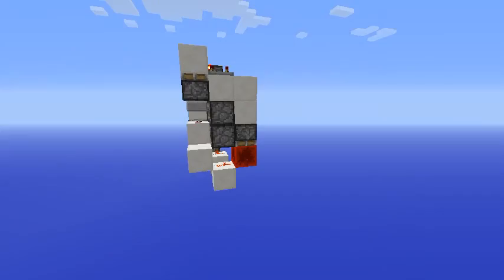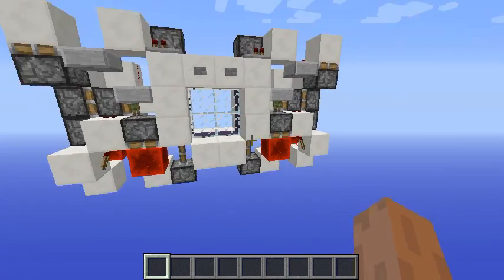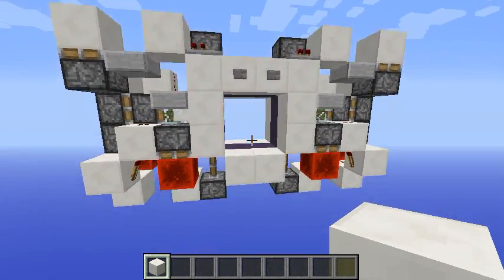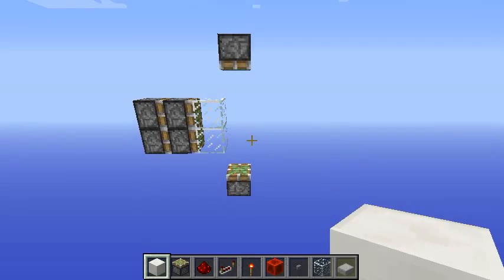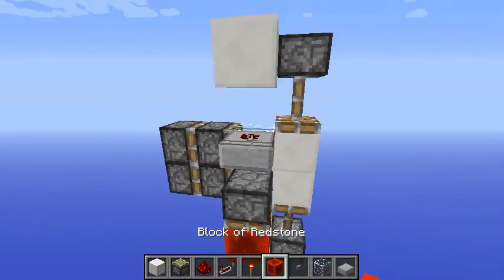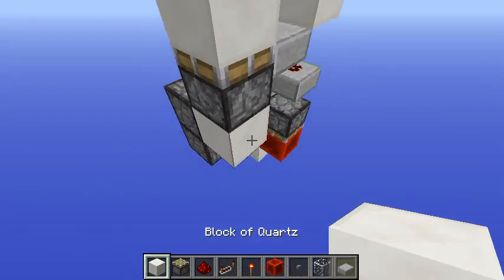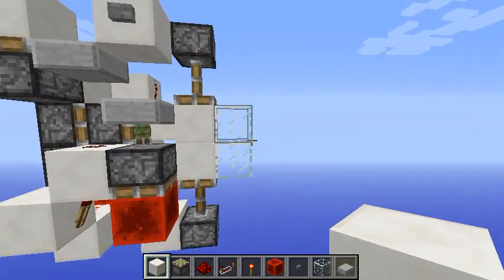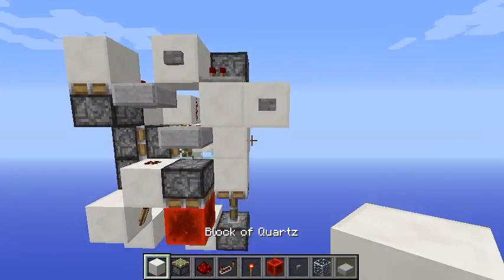2x2 Seamless Glass Door: Just Too Sexy. | Minecraft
Oh my good... it's really sexy, please build it now! 2x2 glass door super fast and compact, easy to make

         Song: Kevin McLeod - Go cart